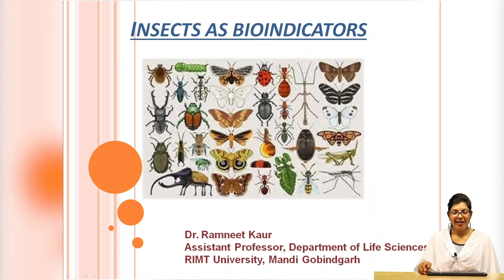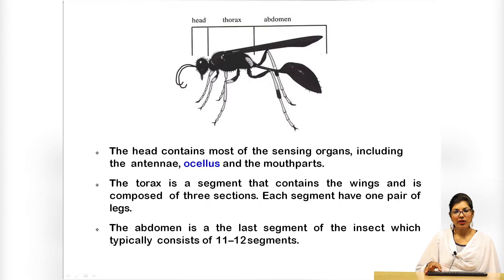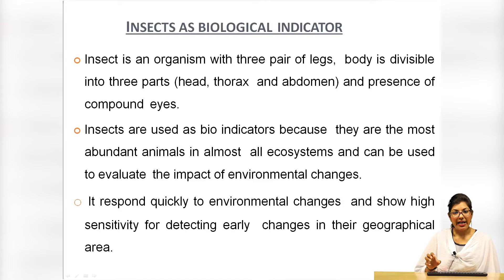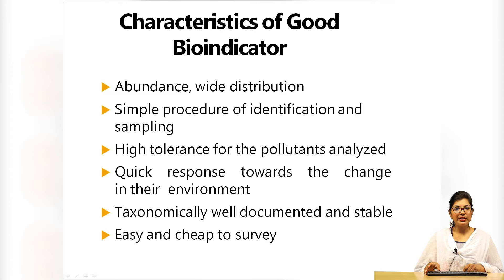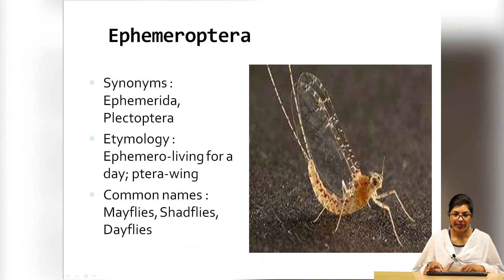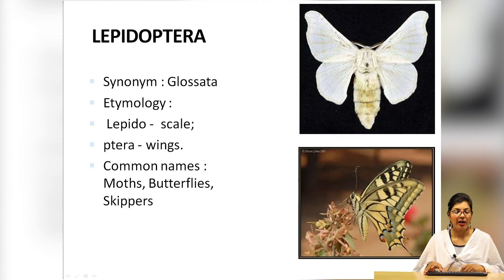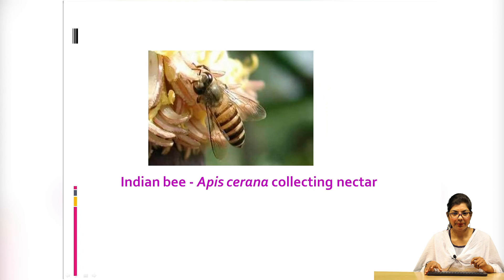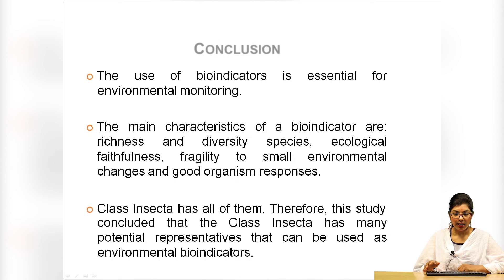Insects as Bioindicators | Dr. Ramneet Kaur | RIMT University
Insects as Bioindicators | School of Biosciences  | RIMT University
Presented By:  Dr. Ramneet Kaur, HOD, Department of Life Sciences

✔ RIMT Polytechnic
✔ ITI